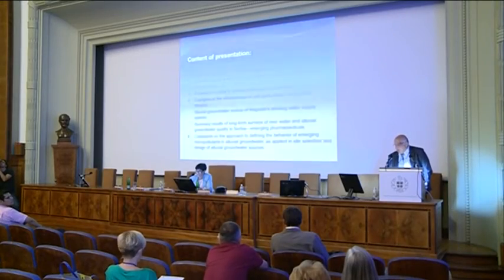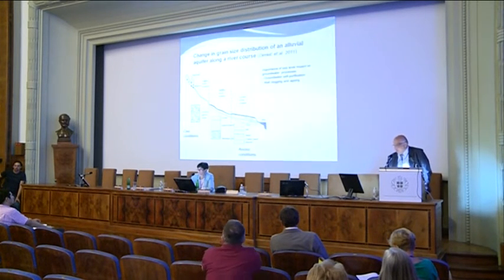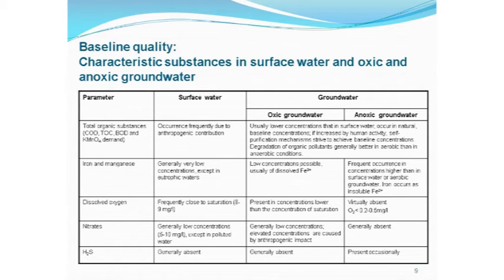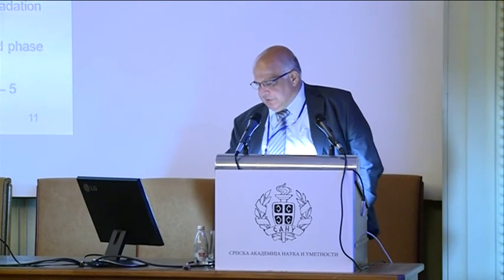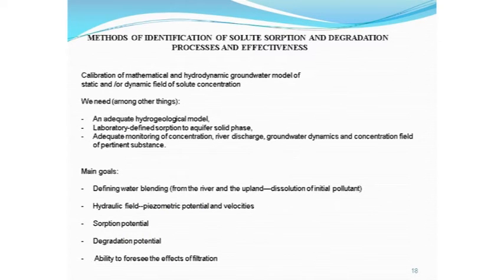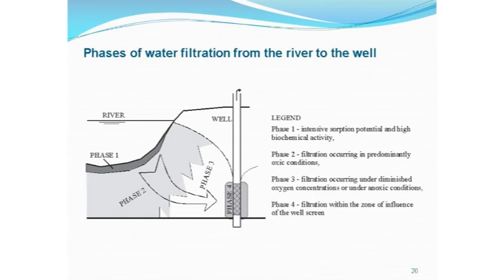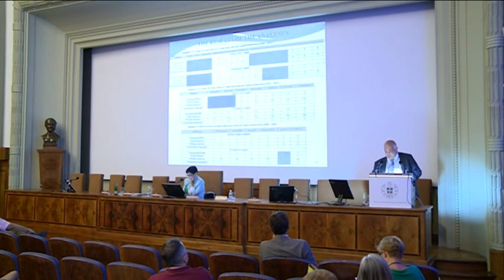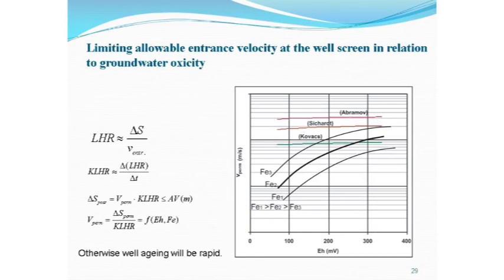Prof Dr Milan A Dimkić